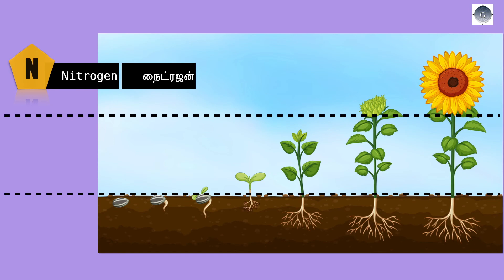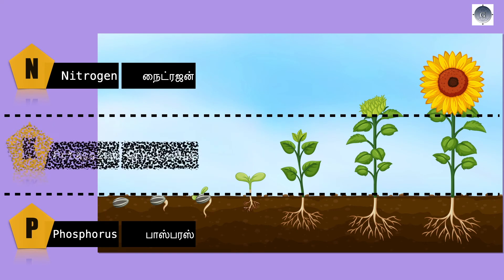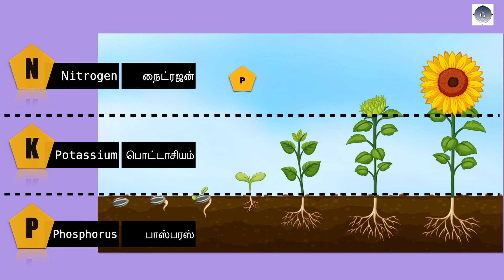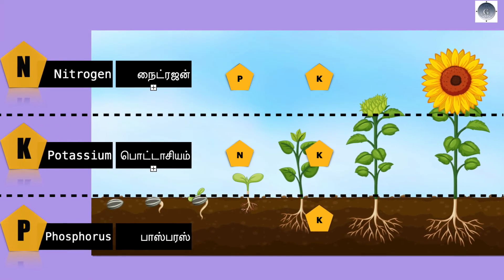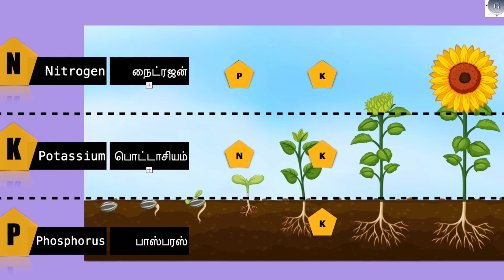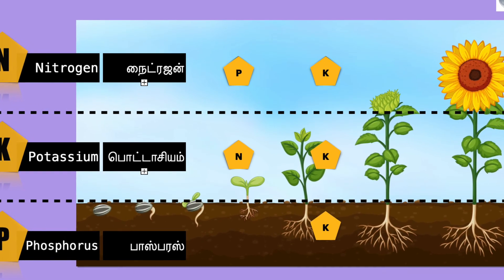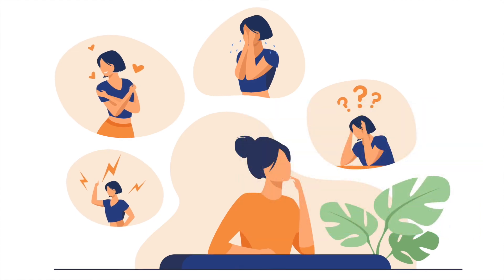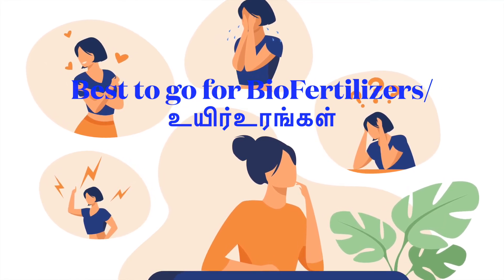சிறிய வீட்டுத் தோட்டம் அமைத்தல்-பகுதி03-(உயிர் உரங்கள்)/Small Home Garden-Part 03(Bio Fertilizers)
எங்கள் வீட்டுத் தோட்டத்தில் - பகுதி 03 (உயிர் உரங்கள்) / In Our Home Garden - Part 03 (Bio Fertilizers)

சொந்த வீட்டுத் தோட்டம் அமைப்பதில் எங்கள் அனுபவத்தைப் பகிர்ந்து கொள்வதில் மகிழ்ச்சி. புதிதாக தொடங்கும் போது முக்கியமான குறிப்புகள், சவால்கள் என்ன என்பதை இந்த வீடியோ தொடர் மூலம் பகிரப்படும் - "எங்கள் வீட்டுத் தோட்டத்தில்"

Happy to share our experience in setting up our own home garden. Starting from scratch what are the tips, tricks, challenges we faced will be shared through this video series - “In Our Home Garden”.

💿 Track information:

Photography, Videography : GVisionMedia Team
Audio : GVisionMedia Team
Flower Videos by Sarower Kabir , Zura Narimanishvili , Arif Hussain from Pexels